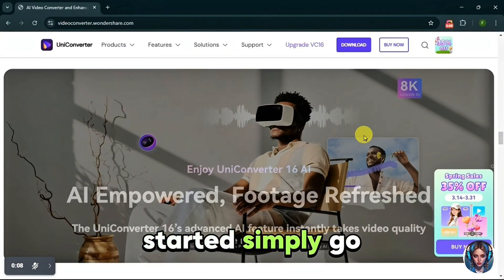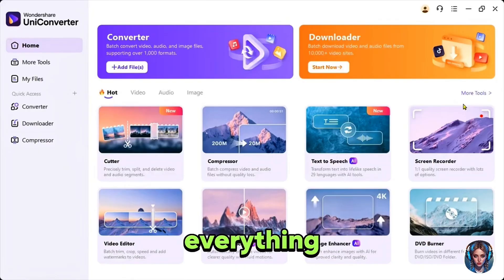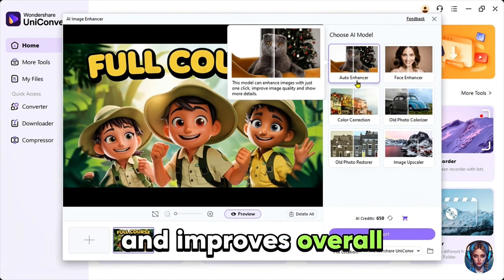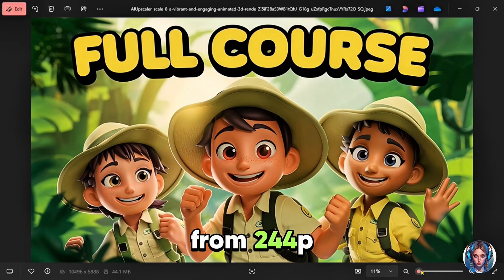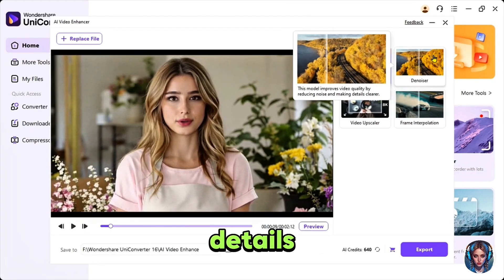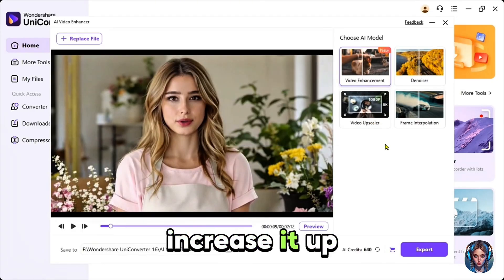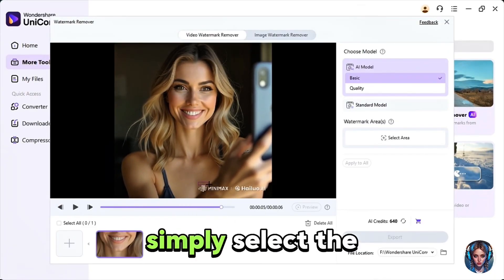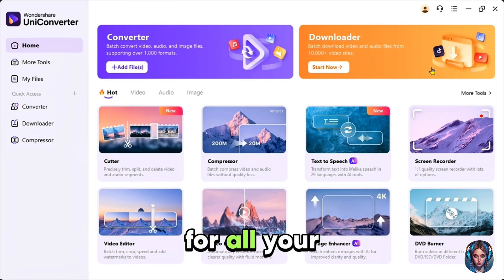Turn Low-Quality Videos into Stunning 8K in 1 Click! (Wondershare UniConverter)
Transform Your Blurry Videos into Stunning 4K with Just ONE Click! 🚀✨

Say goodbye to low-quality, pixelated videos! In this tutorial, I’ll show you how to upgrade any video to crystal-clear 4K using Wondershare UniConverter’s AI-powered technology—all in just a few clicks.

What You’ll Learn in This Video:
✅ Enhance video quality from 360p/480p to stunning 4K resolution with AI upscaling
✅ Restore details in blurry, grainy, or pixelated footage for a sharp, professional look
✅ Remove watermarks or unwanted objects effortlessly
✅ Upscale images to boost clarity and resolution

Why Choose Wondershare UniConverter?
🔥 One-click AI enhancement – Instant 4K upscaling
🔥 Batch processing – Convert multiple videos at once
🔥 Compatible with Windows & Mac
🔥 Free 7-day trial – Try before you buy!

Steps Covered in This Tutorial:
1️⃣ Import your low-quality videos/images into UniConverter
2️⃣ Apply AI Enhancement to upscale resolution
3️⃣ Remove watermarks with the Object Removal Tool
4️⃣ Export your ultra-HD 4K content ready to impress!

Timestamps:
0:00 - Intro
0:36 - Download Wondershare UniConverter
1:37 - AI Image Upscaler
3:20 - AI Video Upscaler
4:58 - AI Watermark Remover
5:34 - Outro

💡 Whether you’re a content creator, filmmaker, or just want to enhance your old videos, this tutorial has everything you need! Watch now and transform your videos like a pro! 🚀🎬